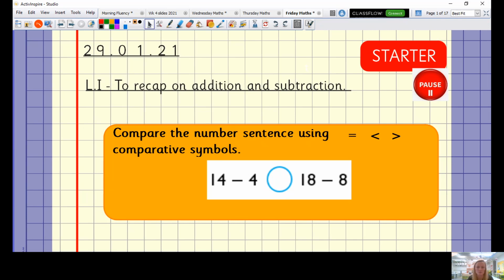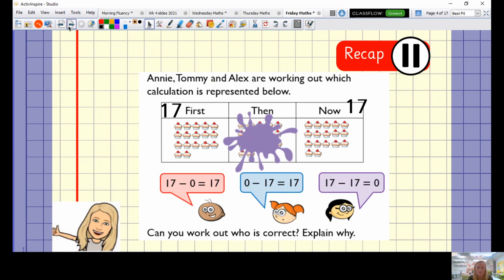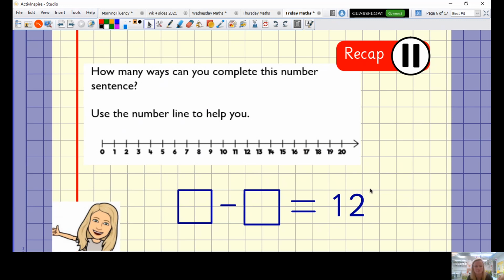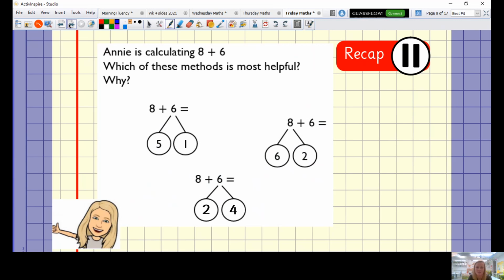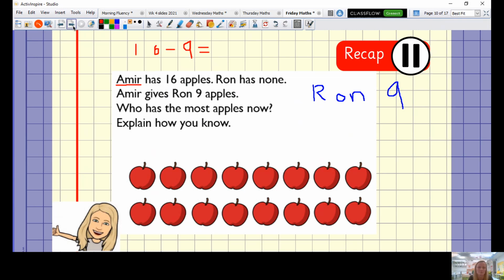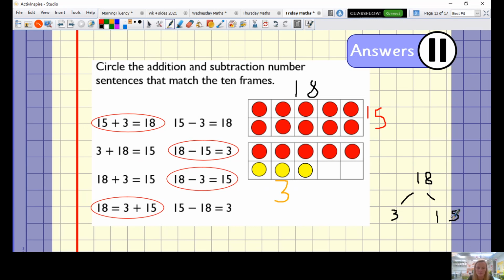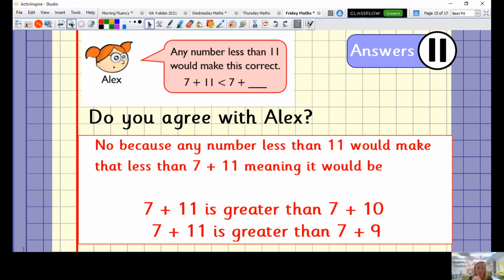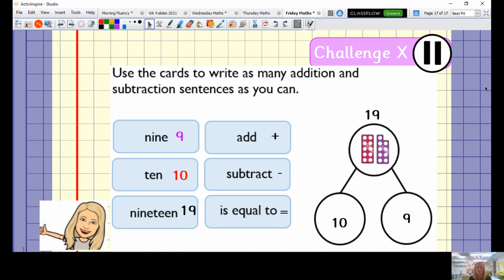Friday 29th January 2021 - Year 1 - Maths